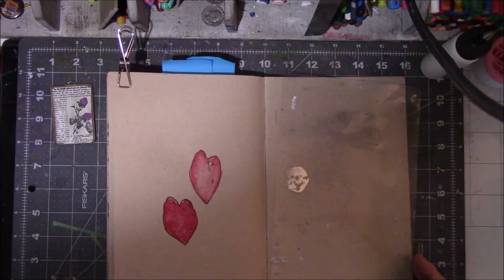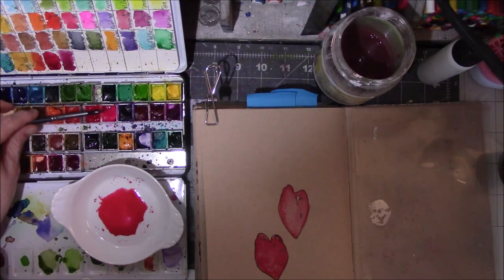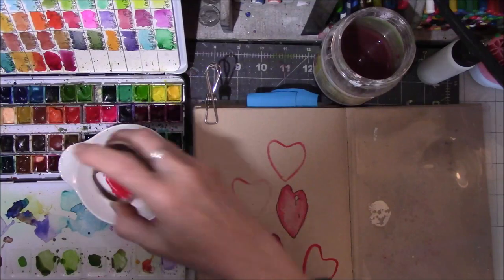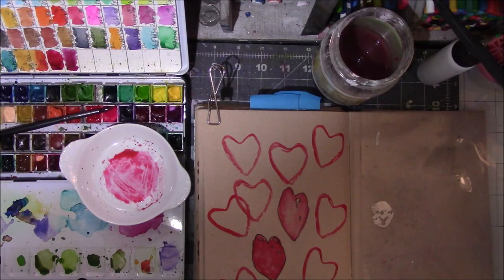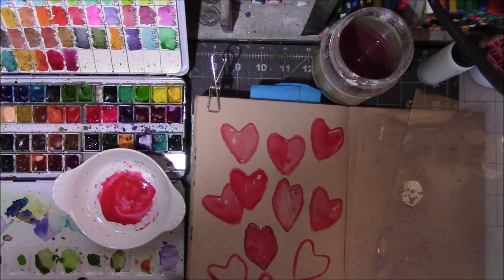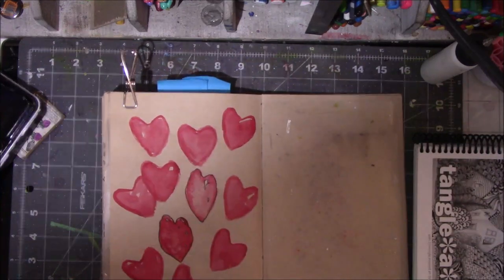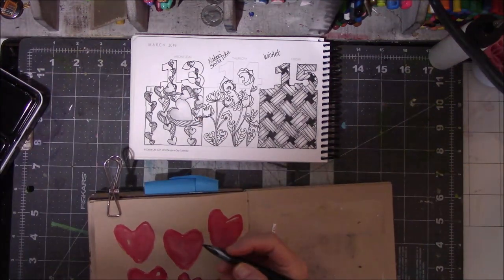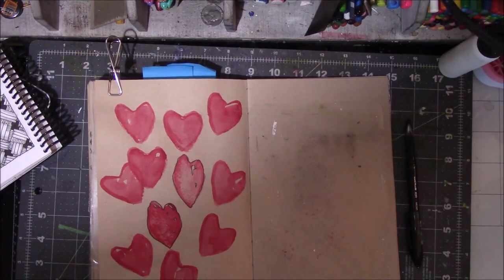Watercolor Hearts Doodles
This idea came for the Watercolor Guild video on Instagram.  This was not my idea.